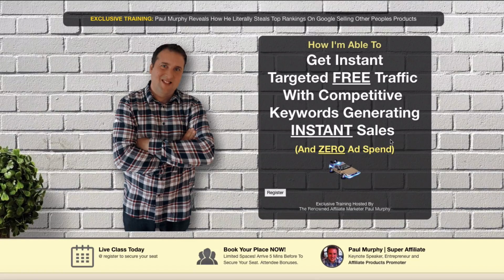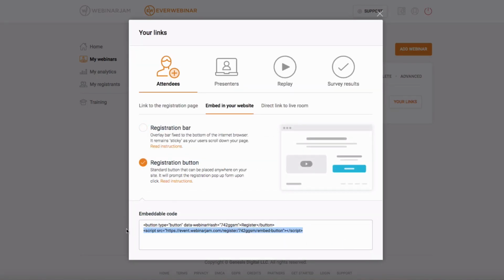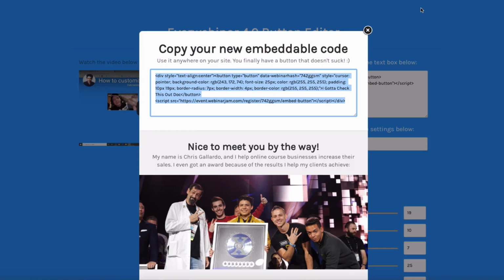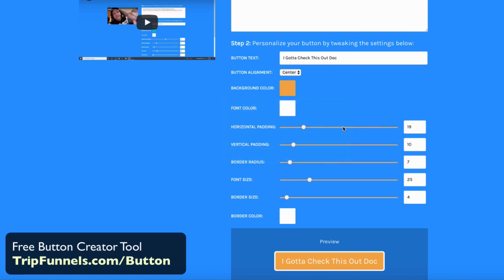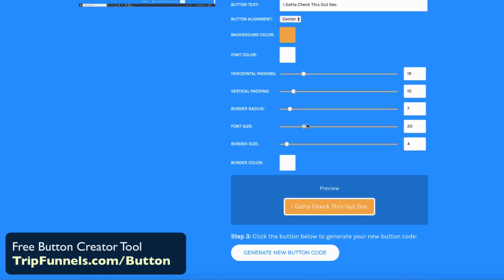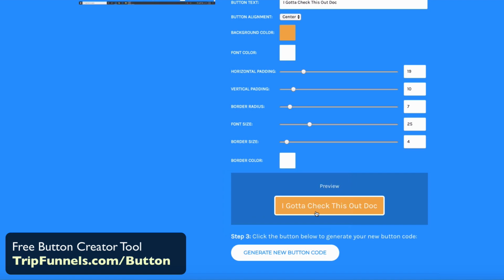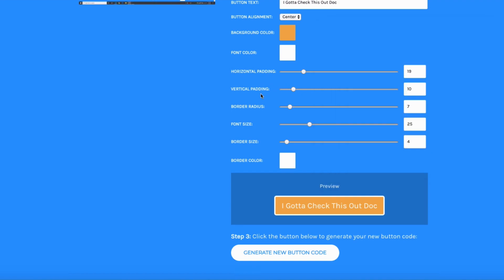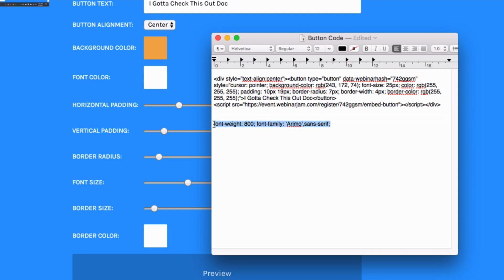Create Custom EverWebinar 4.0 Button (Using Free Tool)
How to create a custom EverWebinar 4.0 / WebinarJam 4.0 button without needing to code it yourself and using this free tool..

Extra code to add to change it to bold and use your own font -
font-weight: 800; font-family: ‘Arimo',sans-serif;

custom webinarjam button
custom everwebinar button
how to change the everwebinar button
how to change the webinarjam button
how to code everwebinar button
how to code webinarjam button
Configure button everwebinar
Button configuration everwebinar
configure button webinarjam
button configuration webinarjam